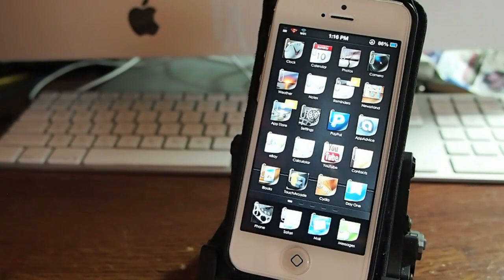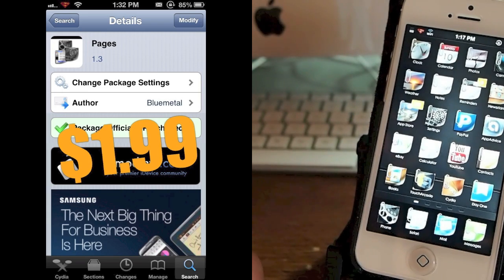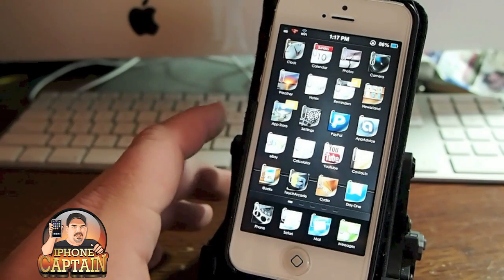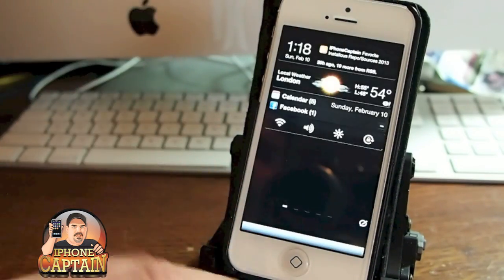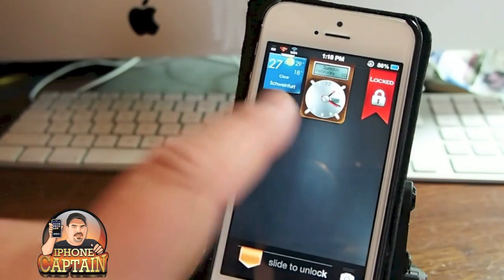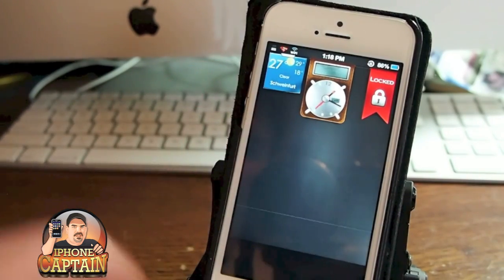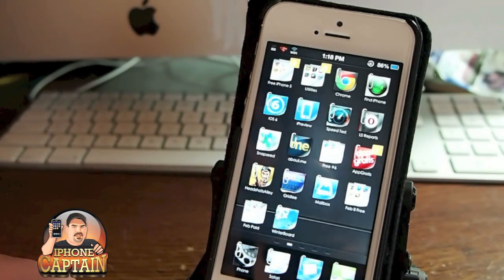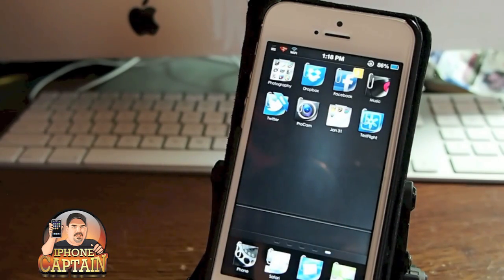Most Beautiful Winterboard iPhone 5 Cydia Theme 2013 Evasi0n Jailbreak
Most Beautiful Winterboard iPhone 5 Cydia Theme